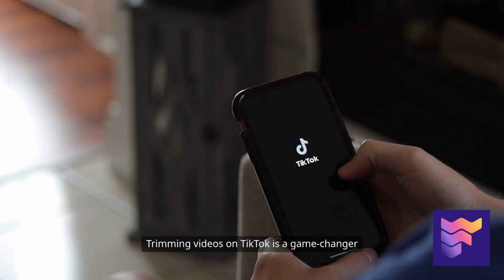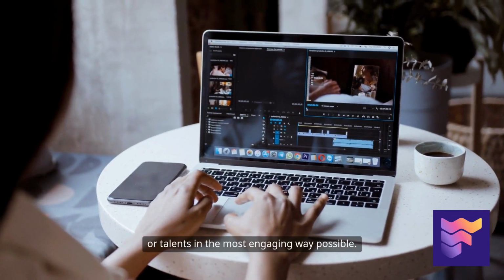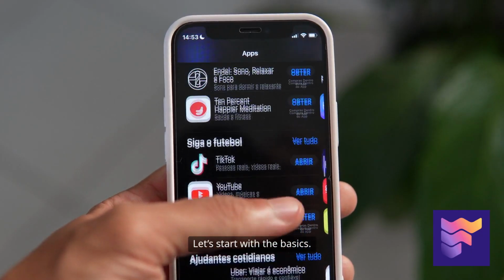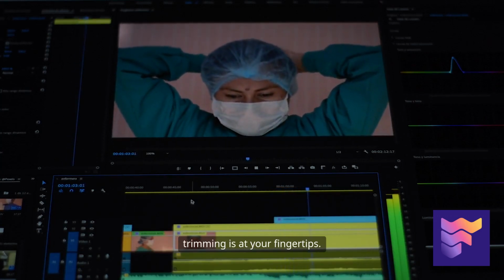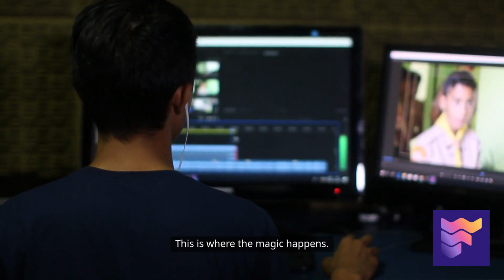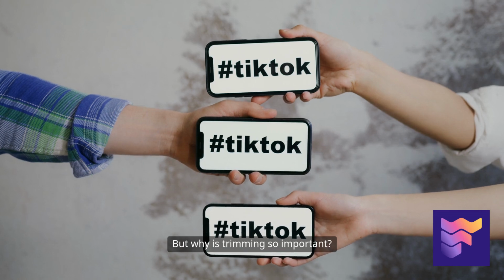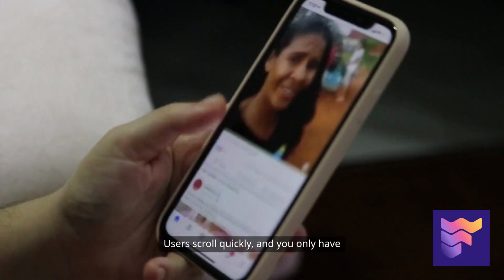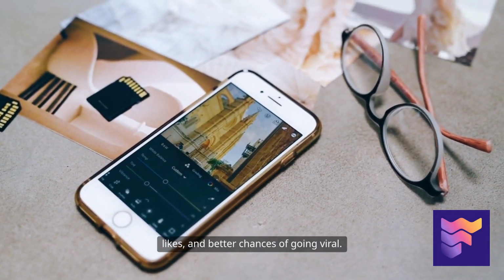Master TikTok Video Trimming Like a Pro | Famety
Trim your TikTok videos like a professional with our step-by-step trimming tutorial. Perfect your content effortlessly!